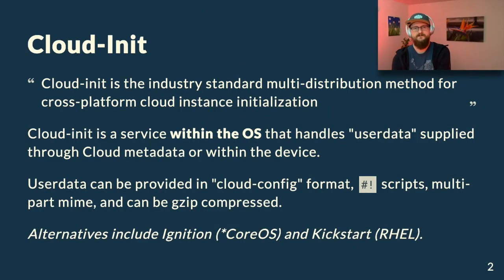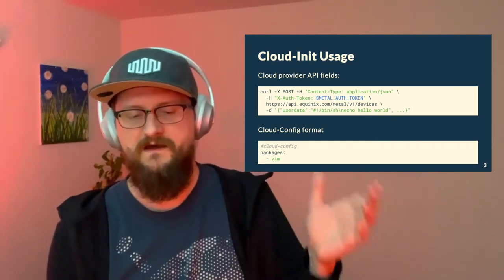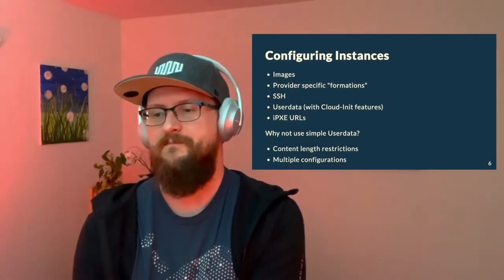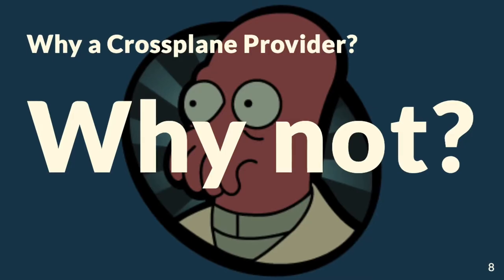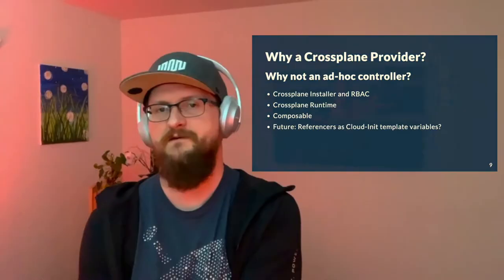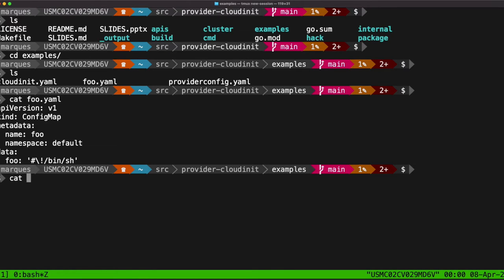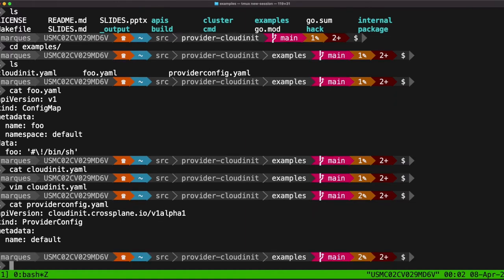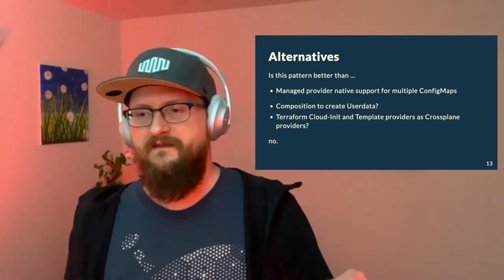Cloud-Init with Crossplane - Marques Johansson, Equinix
Baremetal and VM instances provisioned with Crossplane must rely on user-data fields or other forms of provisioners. It is only with these additional provisioning steps that it is possible to replicate managed services on bare metal or managed infrastructure. Cloud-init is a standard format for user-data that allows for numerous config files or scripts to be combined, all in different formats. Cloud-init data can be lengthy and cloud providers limit the size of user data. It is often necessary to combine and compress cloud-init scripts. We’ll explore ways to leverage cloud-init as user-data, demonstrating the higher-order integrations that are possible when Crossplane manages low-level resources.